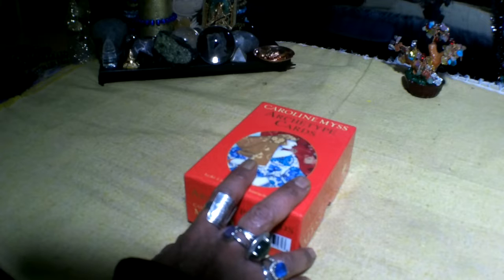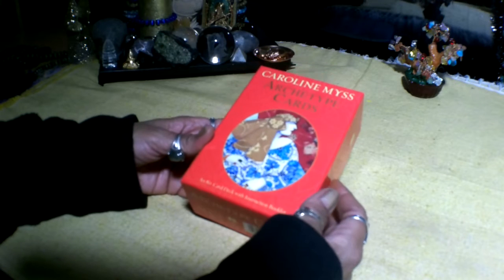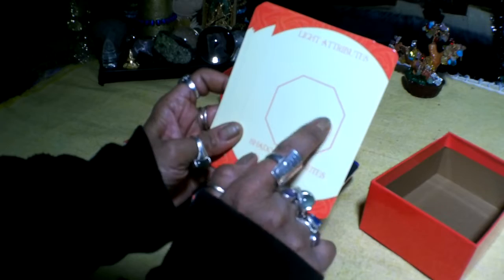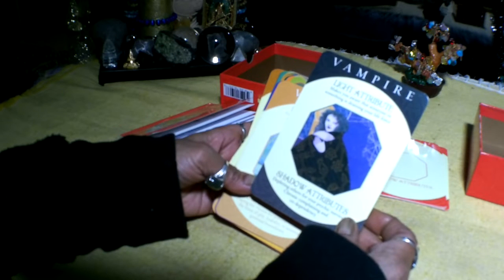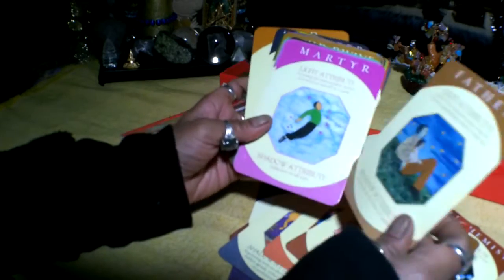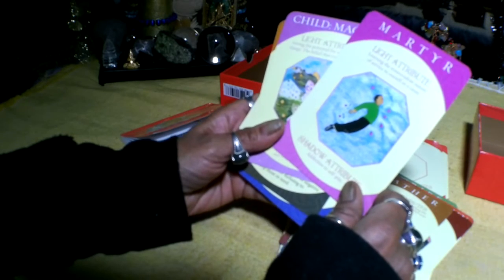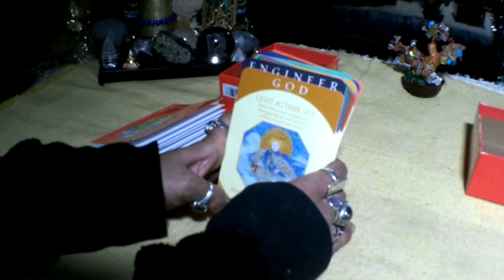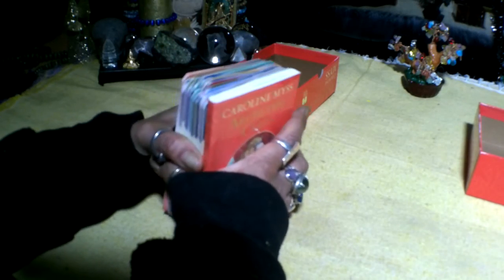🔰🔰🔰Deck Review: Archetype Cards by Caroline Myss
This is a  series  where I will be reviewing some of the tarot decks that I use in my readings.  My intention is to familairize you with available tarot decks on the market so that you become more empowered when you receive a  tarot reading . This series is  also for budding tarot readers and veterans alike so that you can make more informed decisions when choosing a deck. I hope you enjoy these videos and find them informative and helpful.
Archetype Cards by Caroline Myss

or  Ebay

I wish you all the best on your tarot journey.